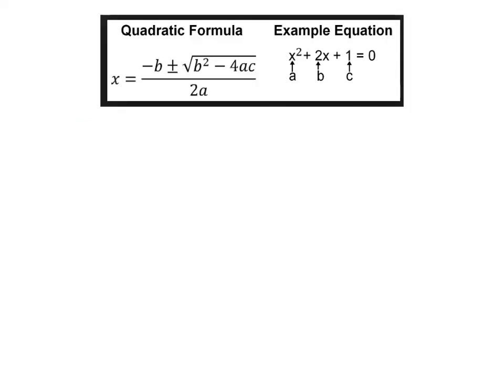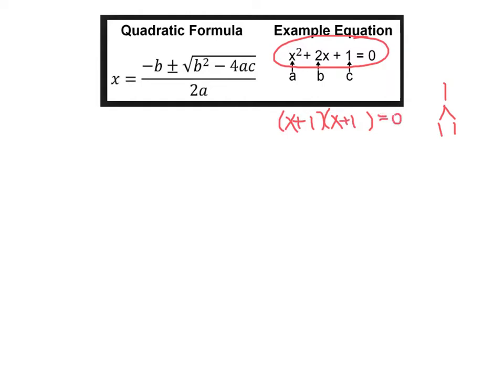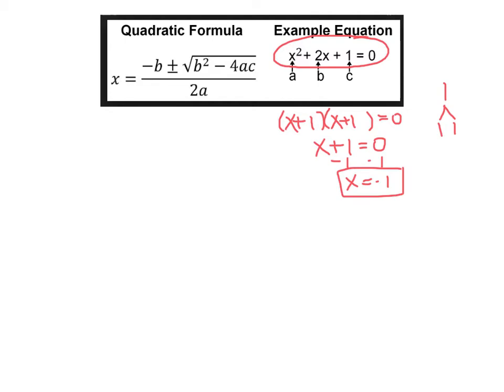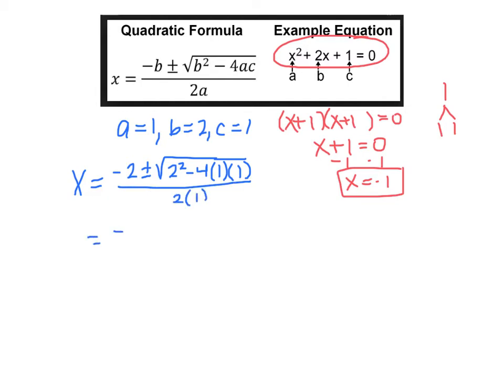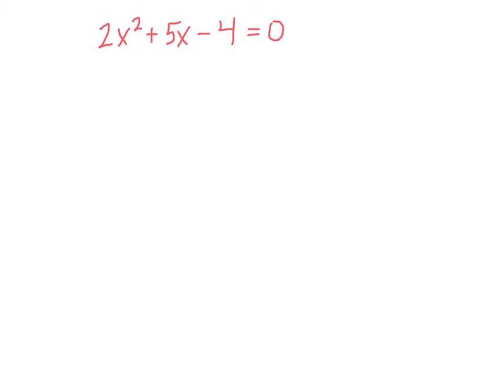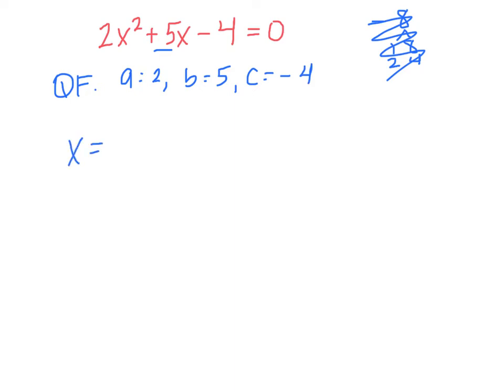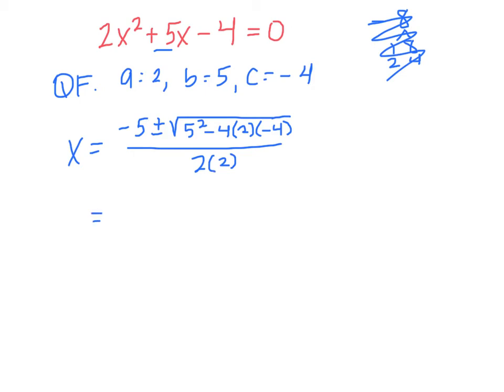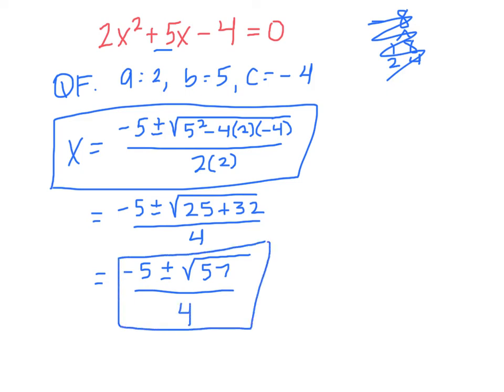Calculus Algebra Review Quadratic Formula